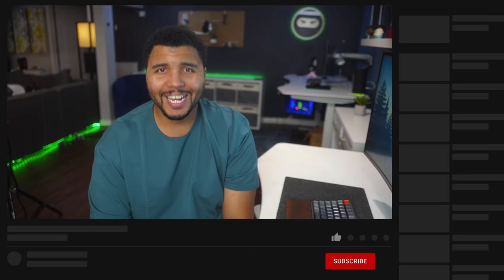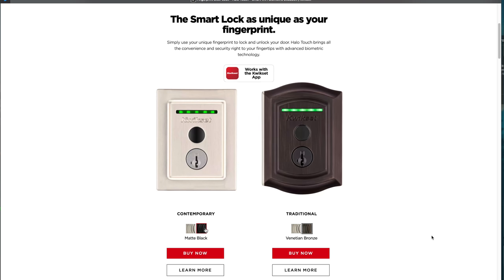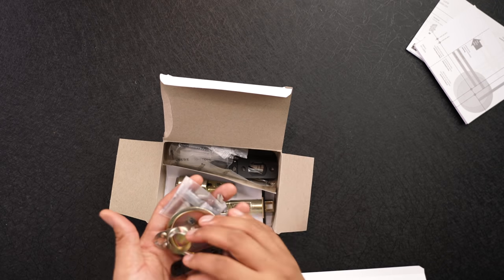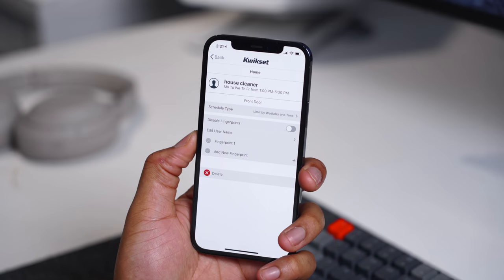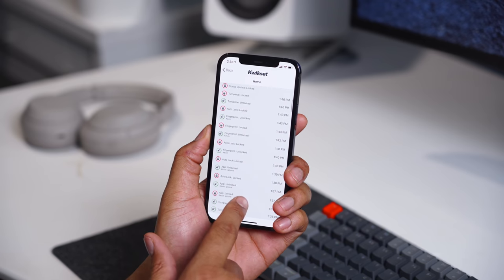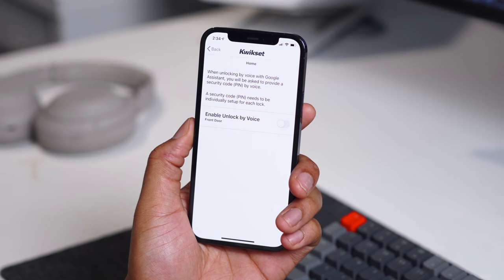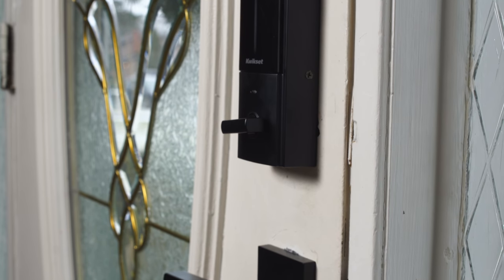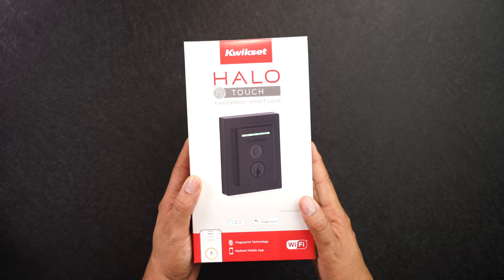The Fingerprint Smart lock! // Kwikset Halo Touch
This smart lock has a fingerprint sensor on it. It looks great, and it's made by Kwickset a trusted name in locks.